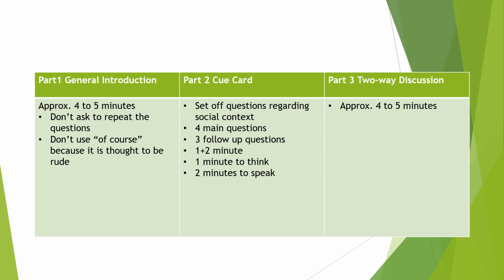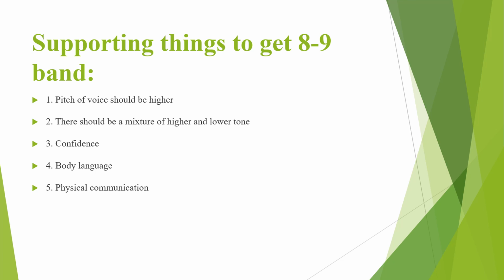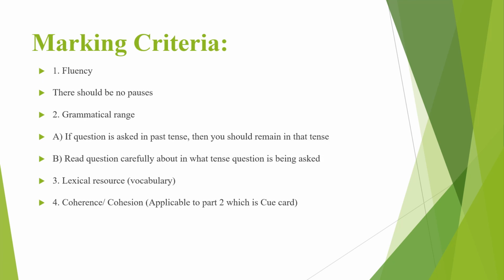Do's and Don'ts of IELTS Speaking Test| How to Get IELTS 9 bands in Speaking skills test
How to get good score in IELTS Speaking test
How to get 9 bands in IELTS Speaking test
Which things to avoid during IELTS Speaking test